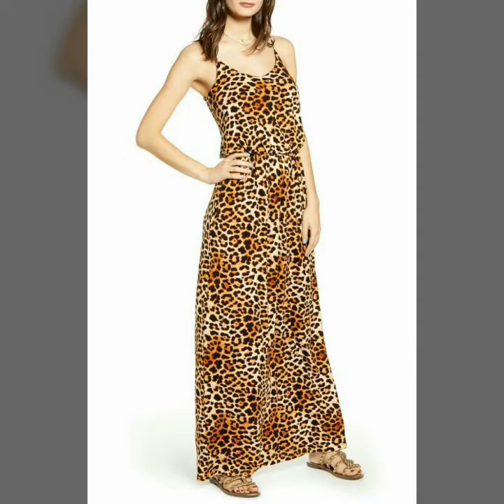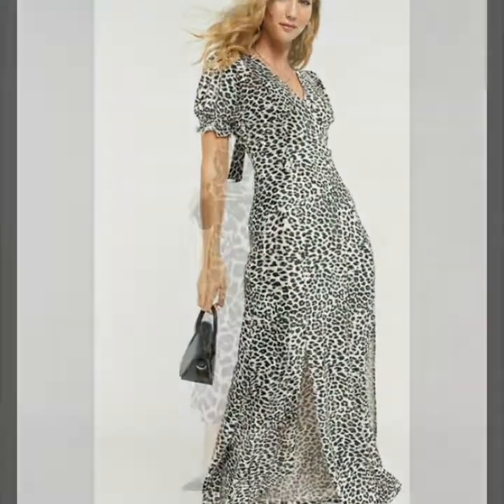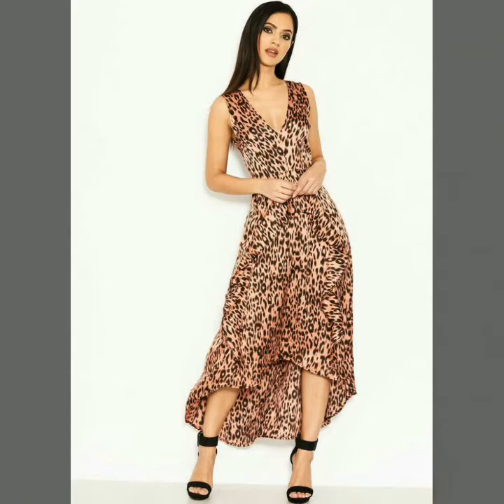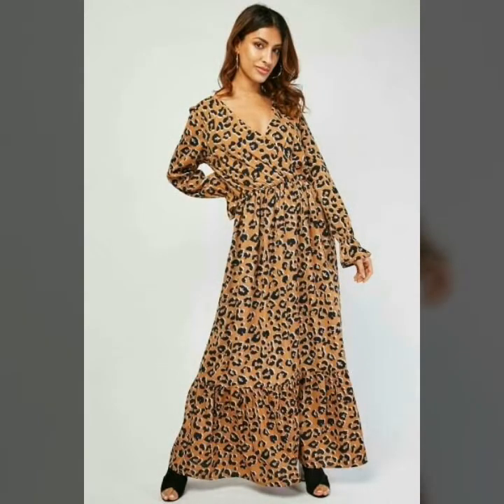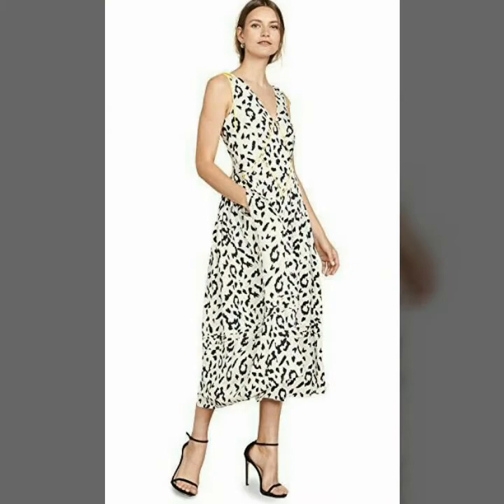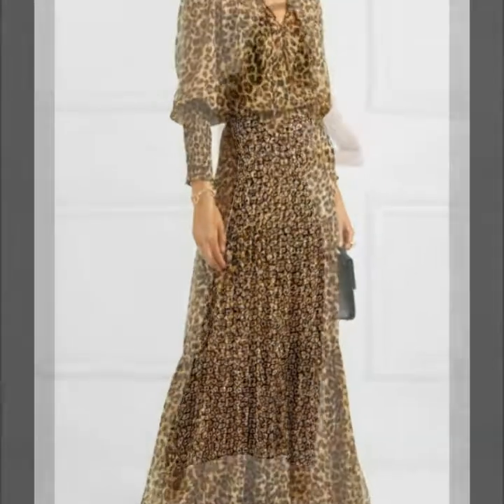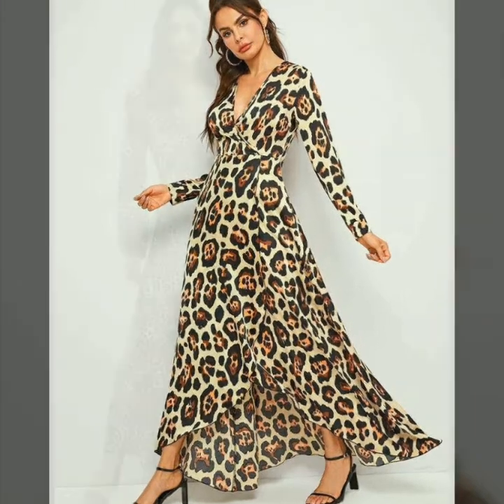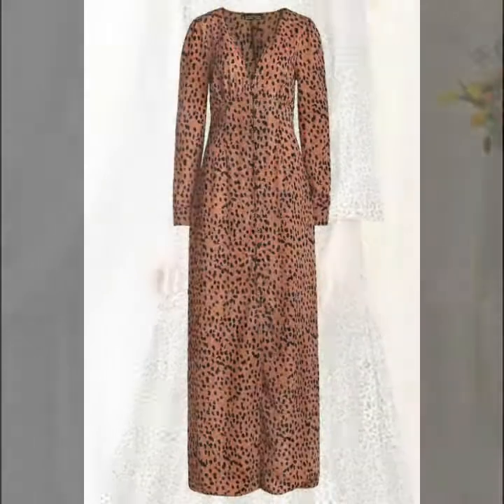most gorgeous&trendy leopard print long maxi dresses designs for women's #2020